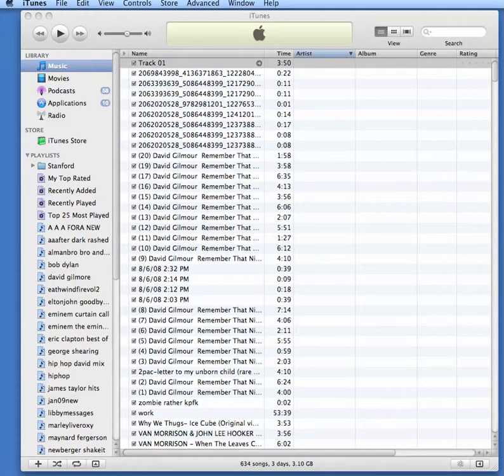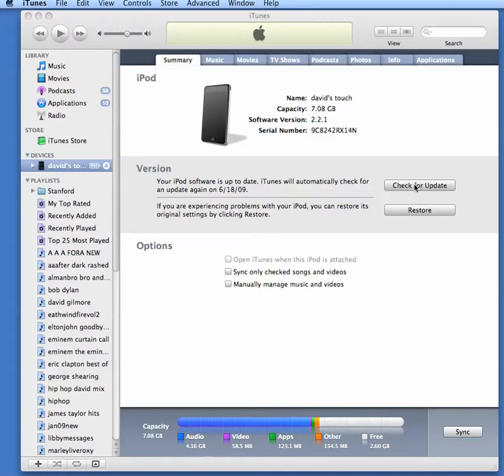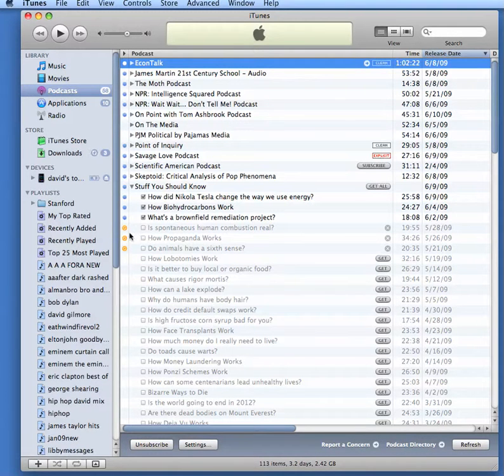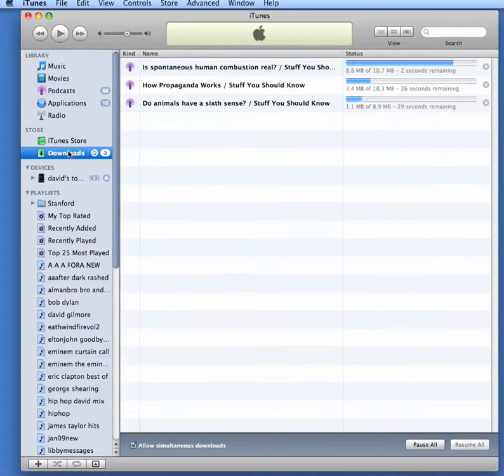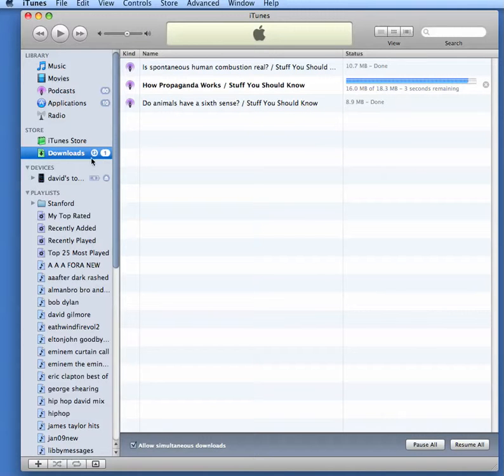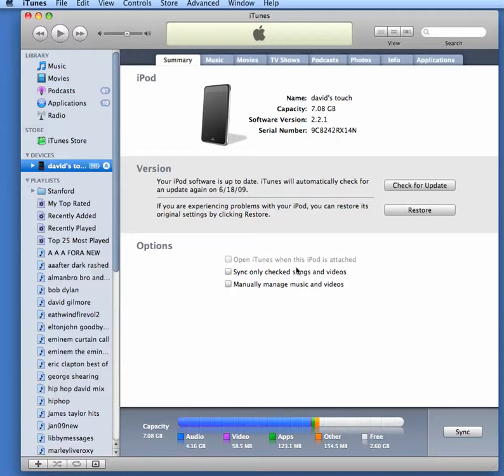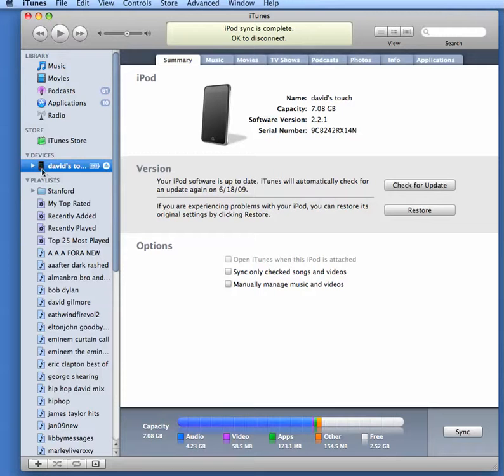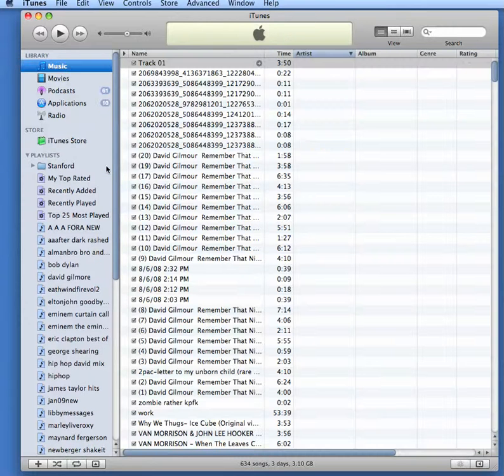Captured by macdemos